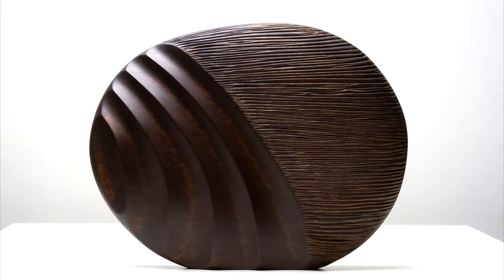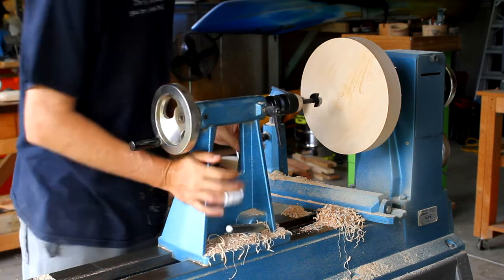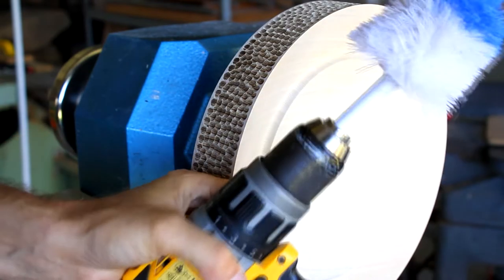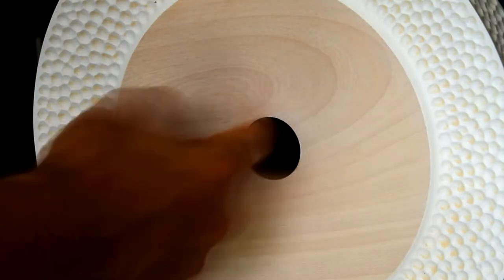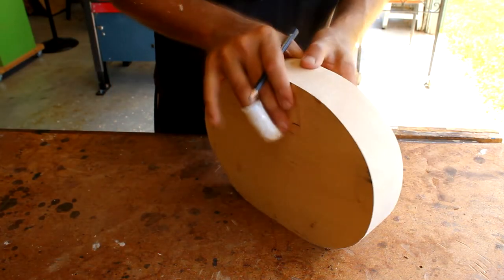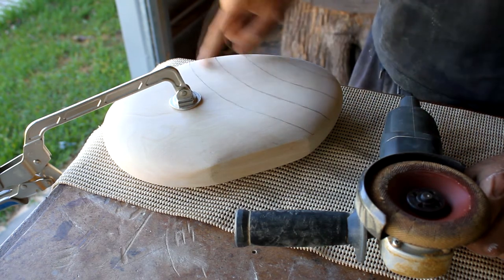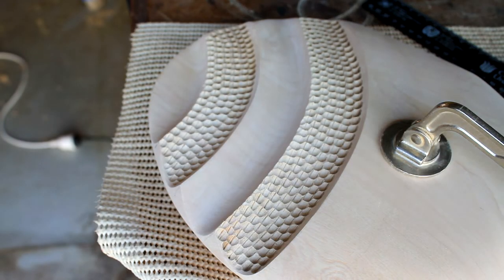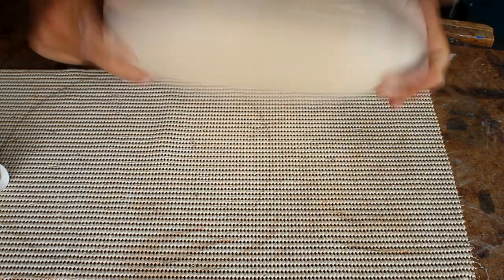Turning, Carving & Texturing Demo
A Recent Demo.